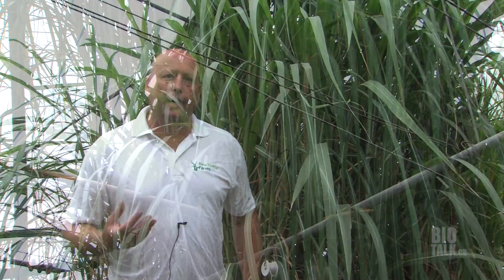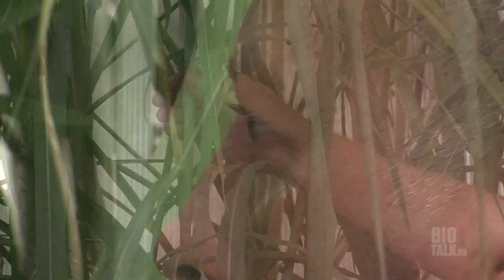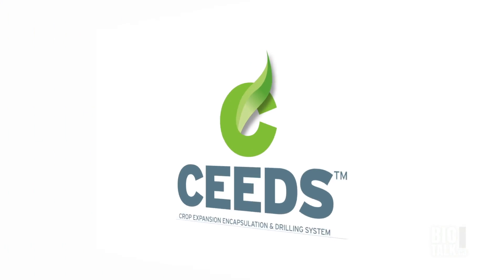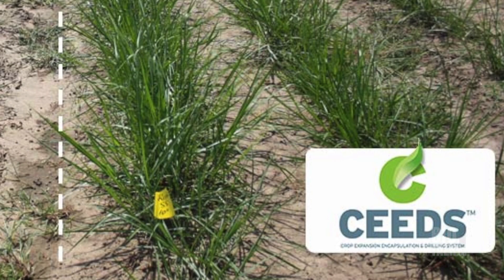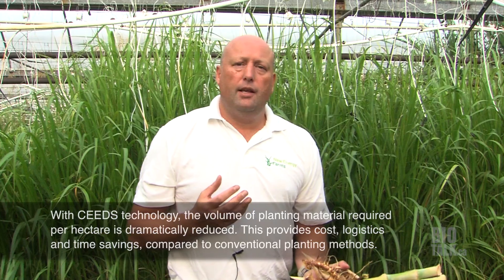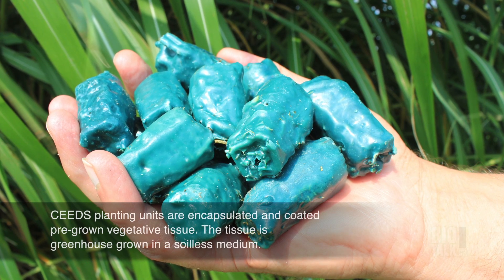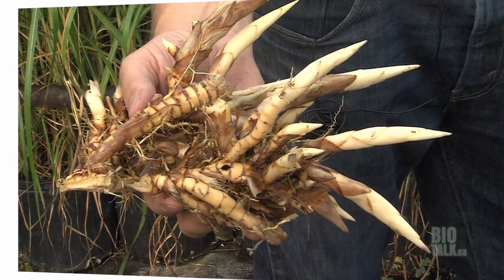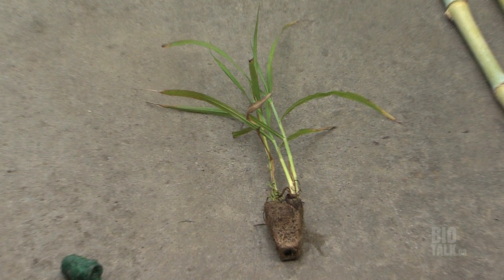OAFT New Energy Farms Oct3, 2014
Episode 49 of the Ontario Agri-Food Technologies (OAFT) video series Game Changers in Agriculture profiles CEEDS Going to Brazil. CEEDS technology is developed by New Energy Farms of Leamington, Ontario Canada.